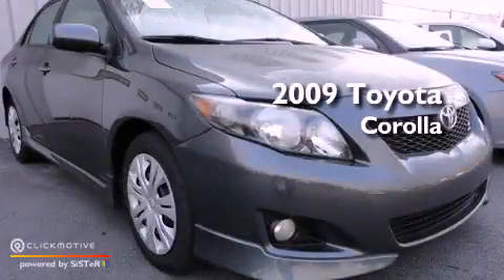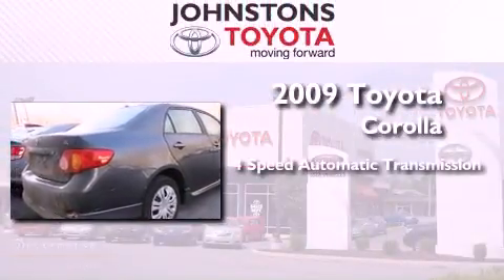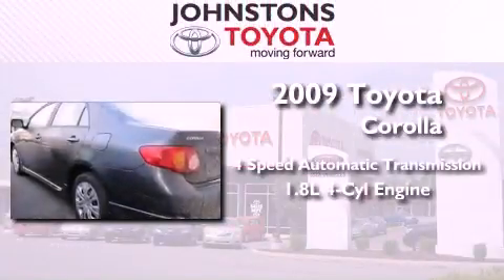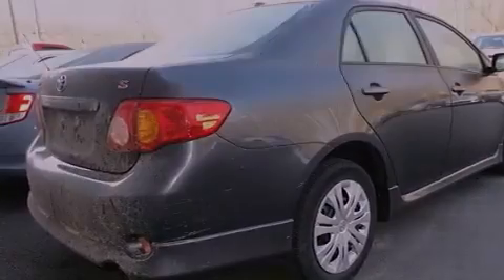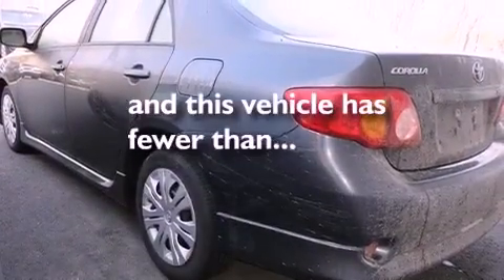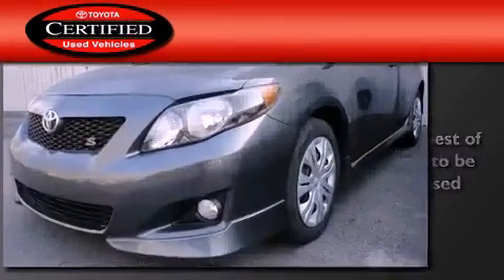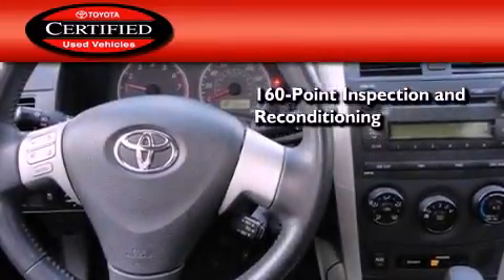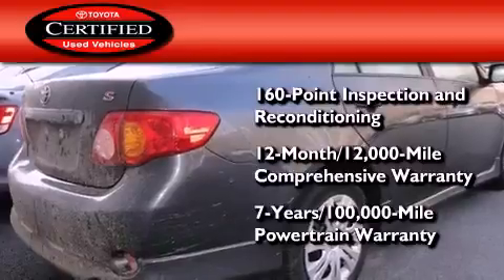Certified 2009 Toyota Corolla Middletown NY 10958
Year : 2009
 Make : Toyota
 Model : Corolla
 Engine : Gas I4 1.8L/110
 Trans . : Automatic
 Exterior : Magnetic Gray Metallic
 Miles : 53,948
 Interior : Dark charcoal
 Stock : A62351